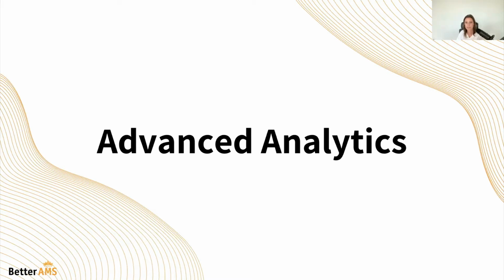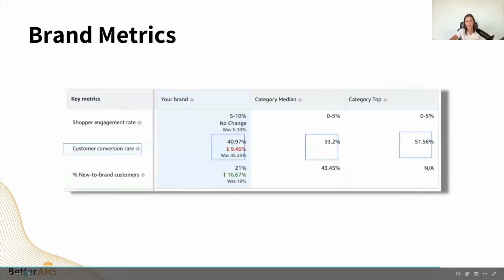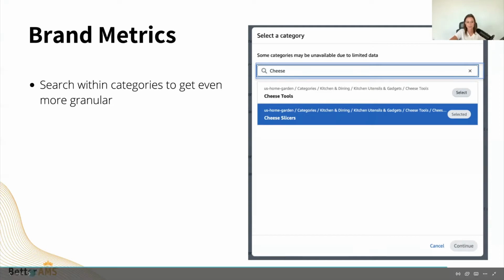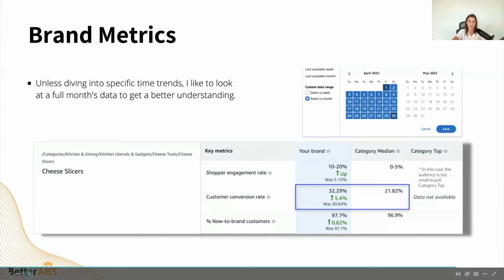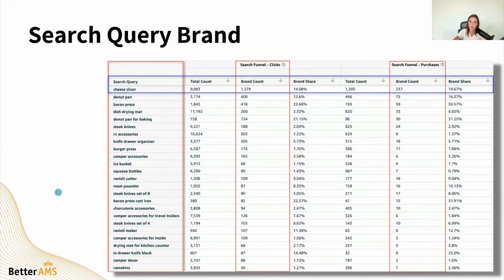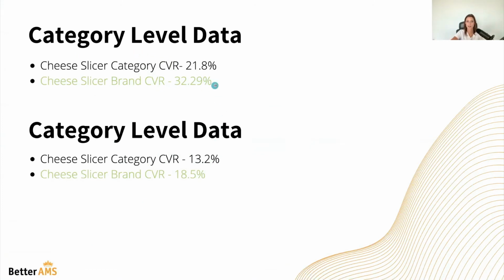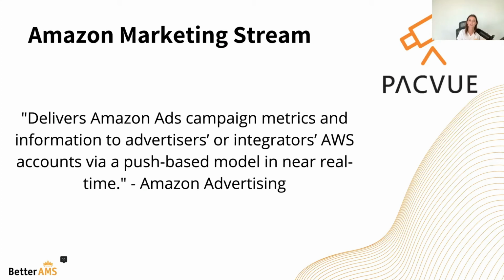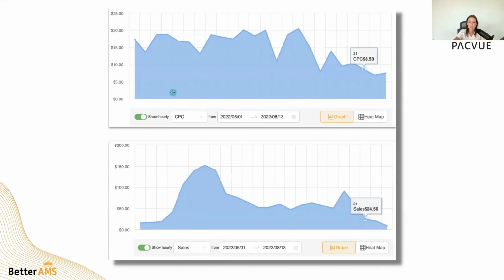Amazon Advertising Advanced Analytics Strategy by Destaney Wishon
Take your advertising to the next level by getting one of our experts to give you a FREE account audit!

Much love!